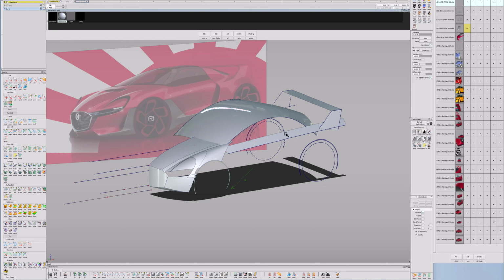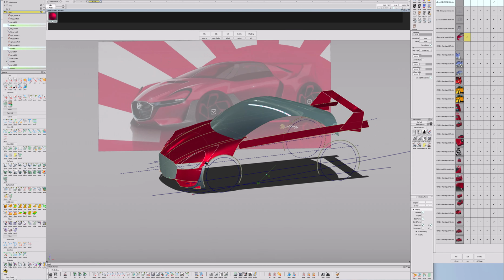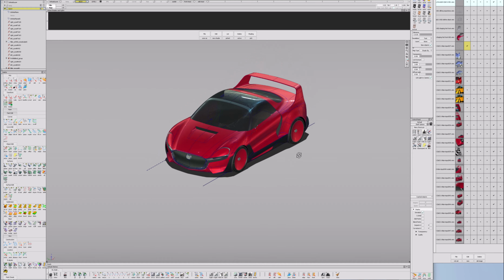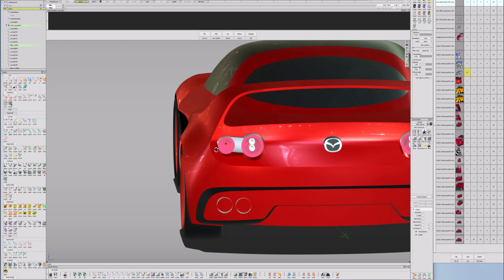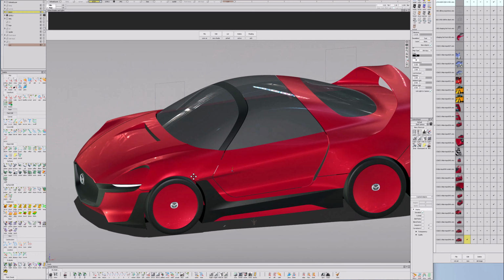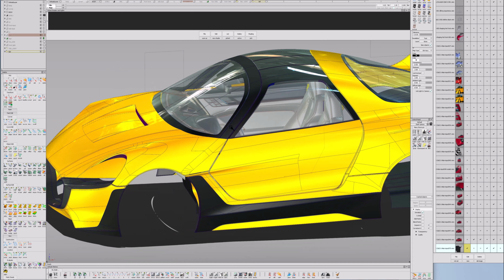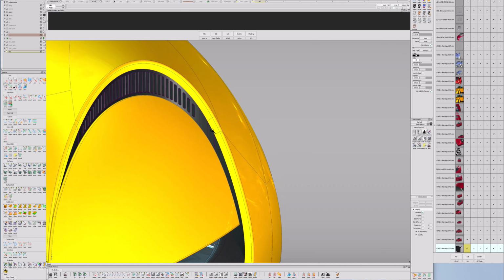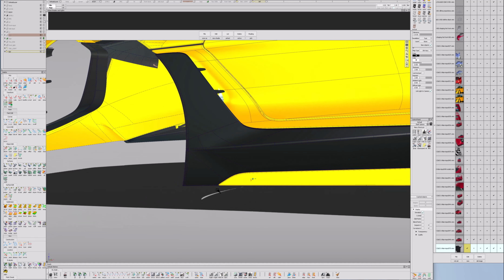Mazda AZ-2 Design Process: From Sketch to 3D in Autodesk Alias (ENG)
In this video, I provide a brief overview of the Mazda AZ-2 project and focus on how its unique design was translated from a sketch to a 3D model using Autodesk Alias software. Join me as I explore the design process step-by-step and provide helpful tips for automotive designers and enthusiasts alike. Whether you're a seasoned professional or just starting out, this video is sure to inspire and inform!
Don't forget to leave any questions you may have in the comments section below, and I'll do my best to answer them in the next video.

This is my first attempt at recording a video in English for my YouTube channel. Please feel free to provide any comments or feedback you may have to help me improve.